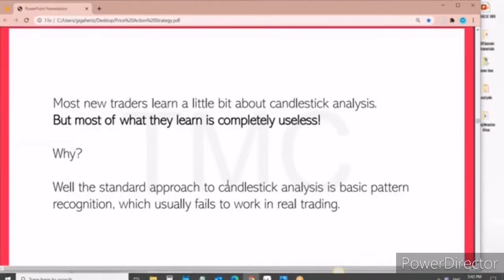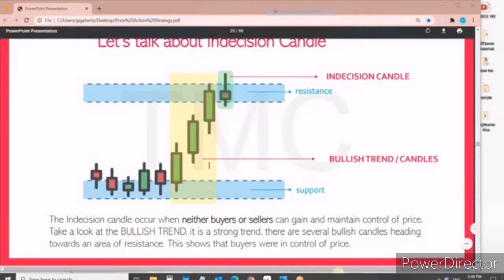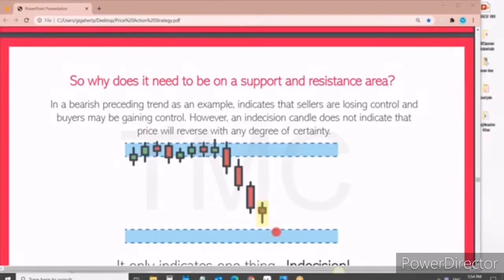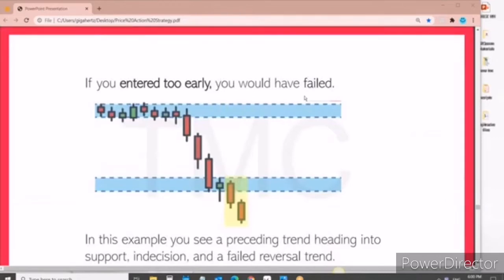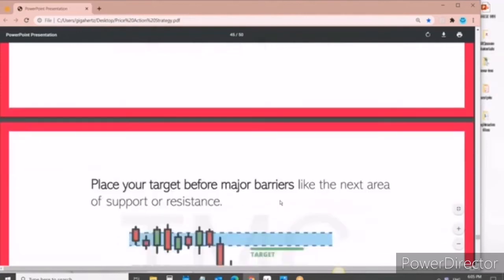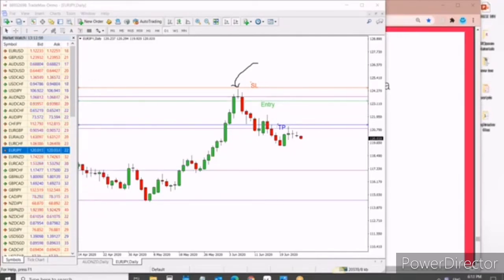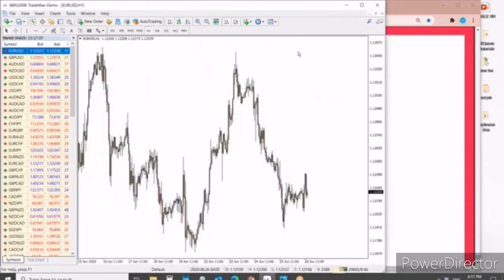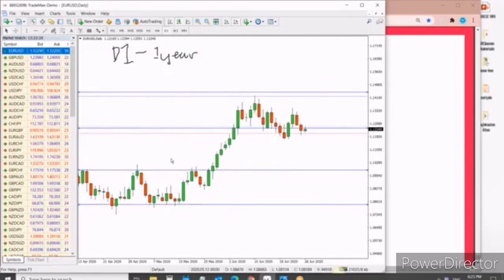PRICE ACTION STRATEGY PART 2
Price Action Strategy is the most powerful strategy that common used by PRO traders. This is simply monitor the price movement, the candle pattern and formation.
Price action describes the characteristics of a security's price movements. In simple terms, price action is a trading technique that allows a trader to read the market and make subjective trading decisions based on the recent and actual price movements, rather than relying solely on technical indicators

*If you want to learn more about Forex for FREE...
*To join our small time trading competition, forex signals and exclusive account consultation and recovery...
*Then fund your account at least 100$
*Contact TMGM Account Manager or thru email that provided below.

▶️Youtube FOREX 101 and Trading Guide

Looking forward to your profitable trading journey.